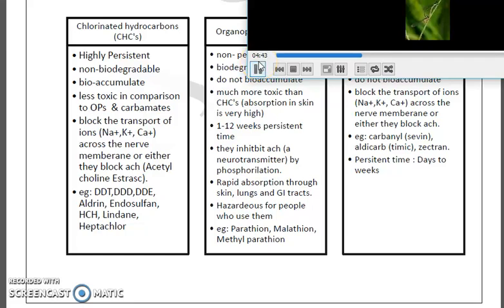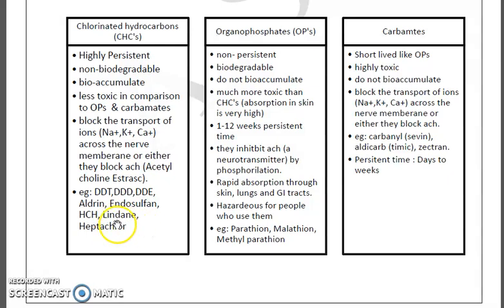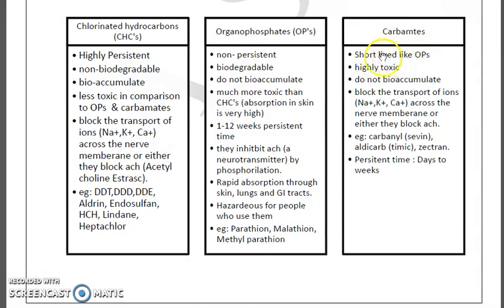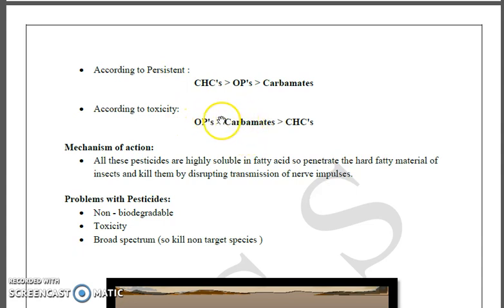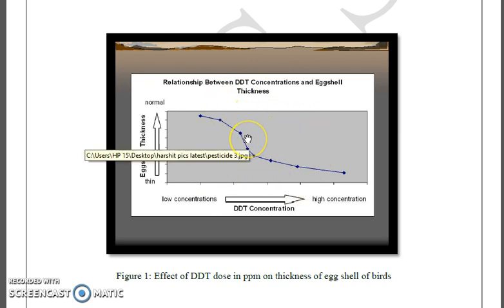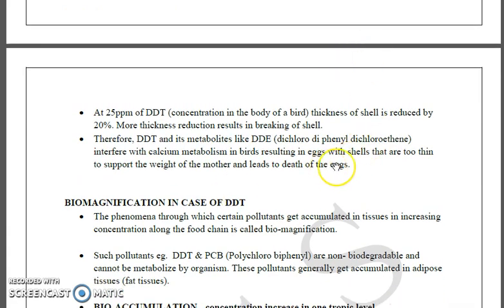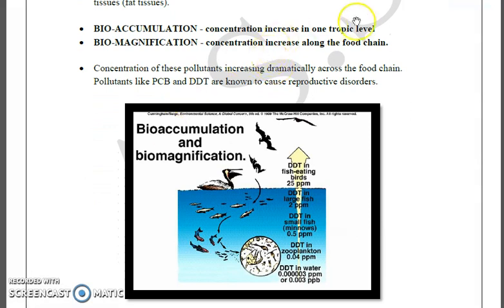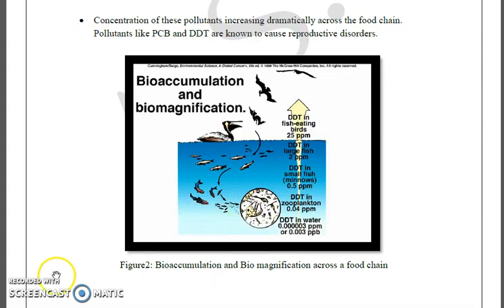PESTICIDE PART2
ILP initiative